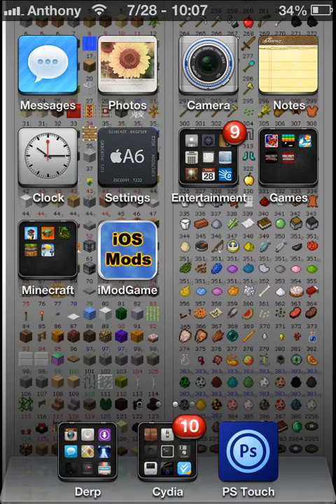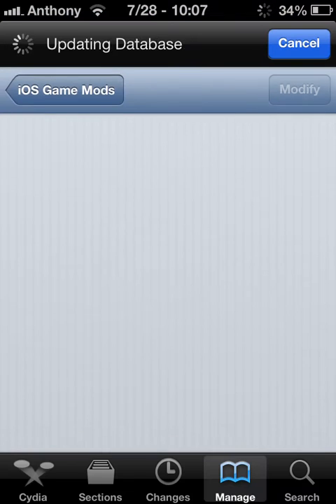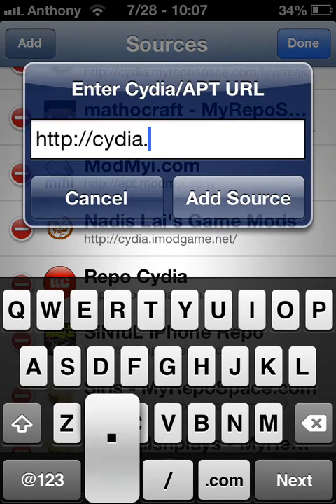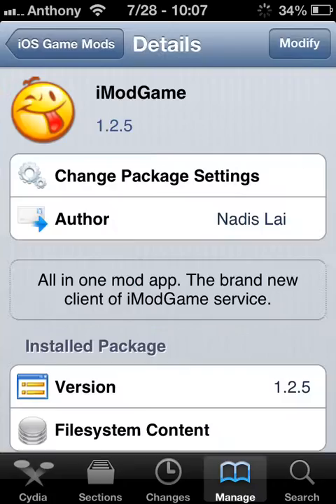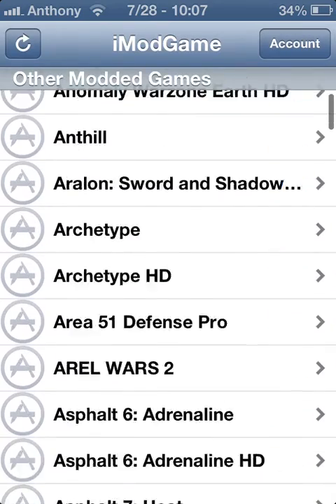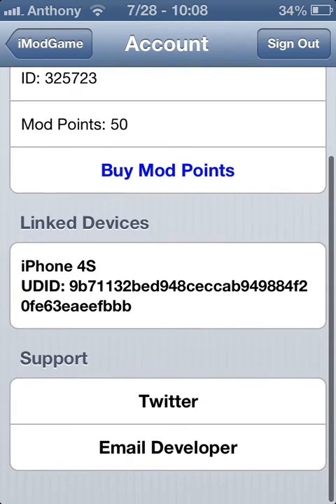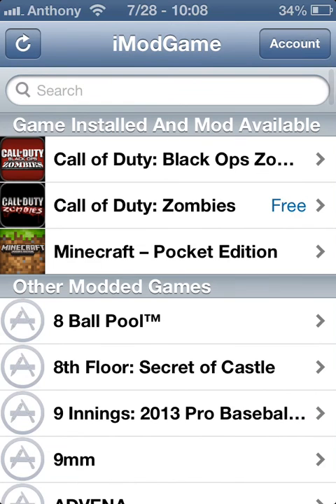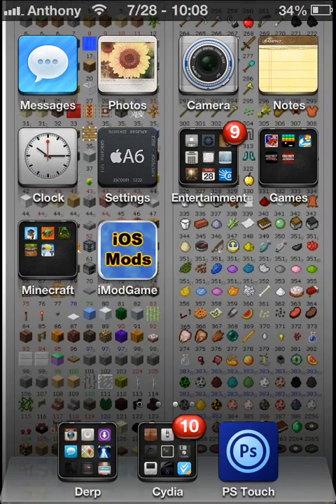How to get mod points for Imodgame on IOS 1.6.2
ID:235723 Source:cydia.imodgame.net.  YOU NEED A JAILBROKEN IPHONE FOR THIS